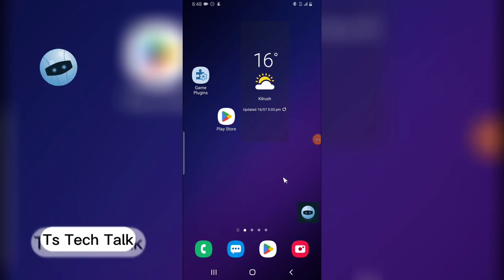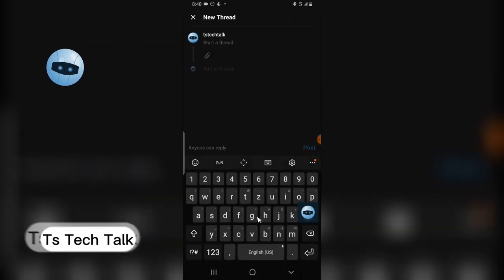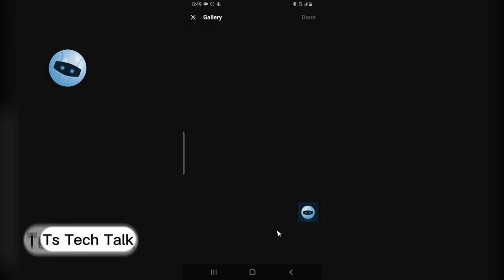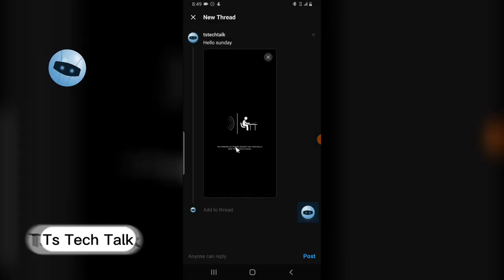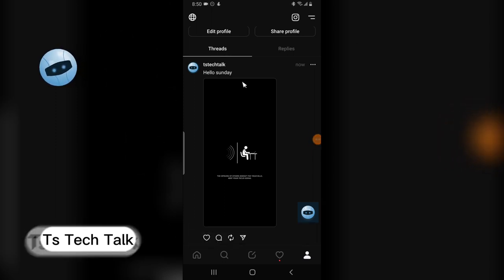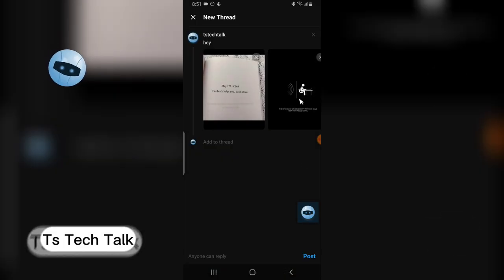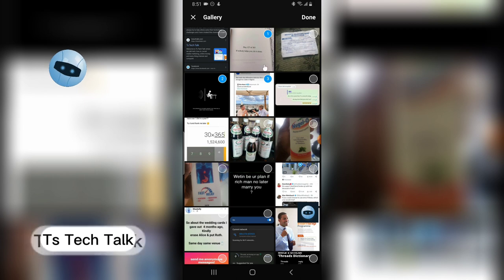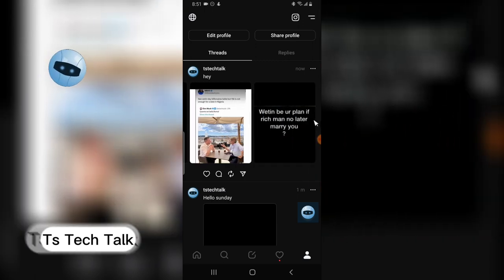How To Post a Threads on Threads App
How To Post  a Threads on Threads App, posting threads on the app is easy and free with the simplified steps on this video anyone with threads app account can post at ease without any challenges.